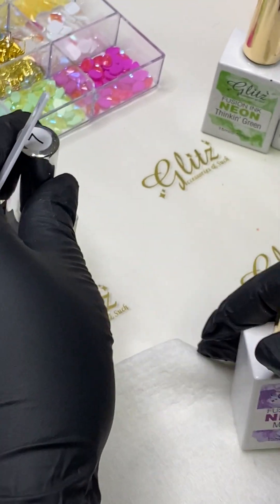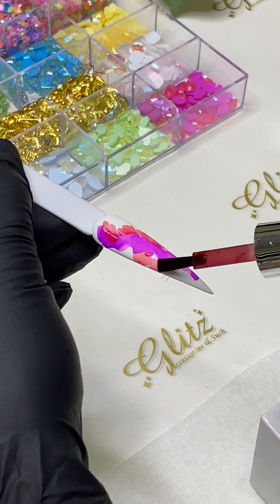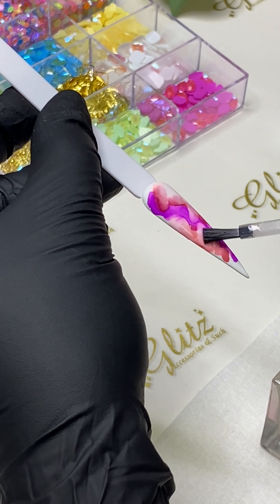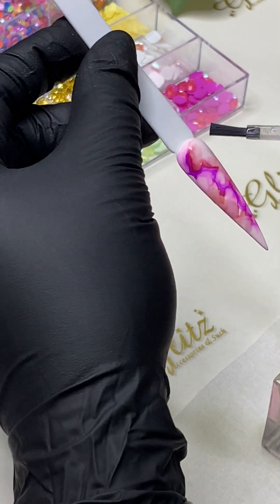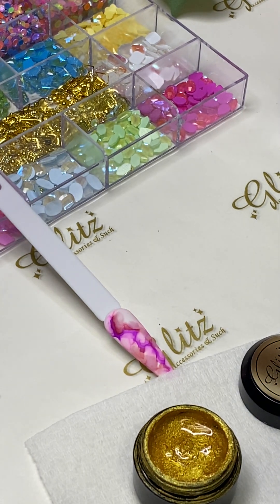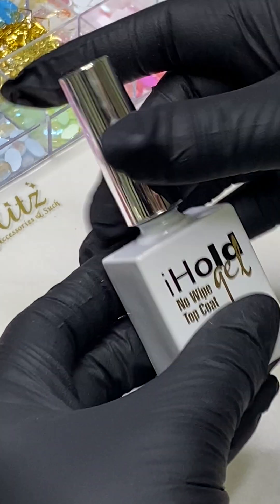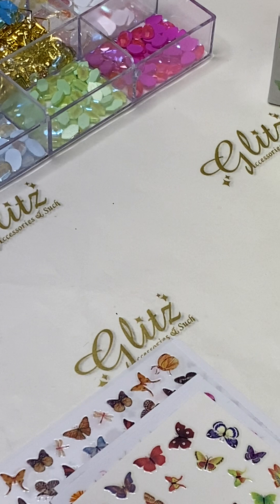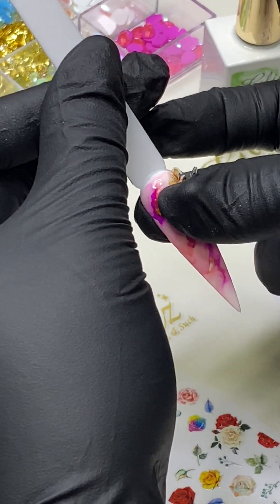Marble Flower Crystals Nail Tutorial - Fusion Ink, Trendy Stickers